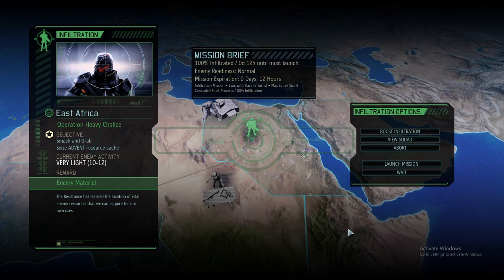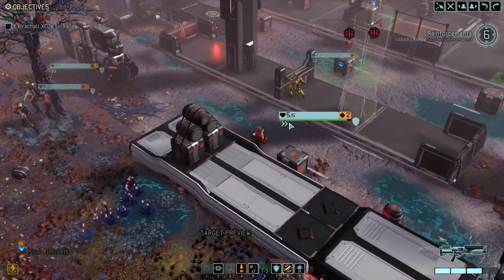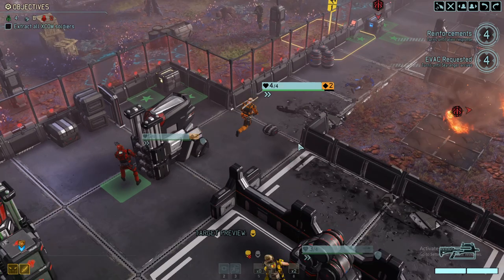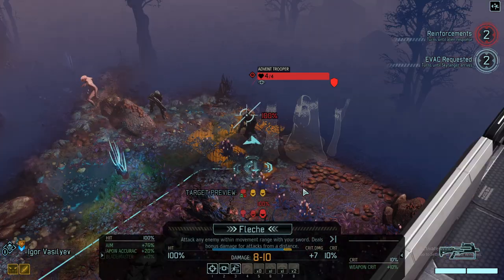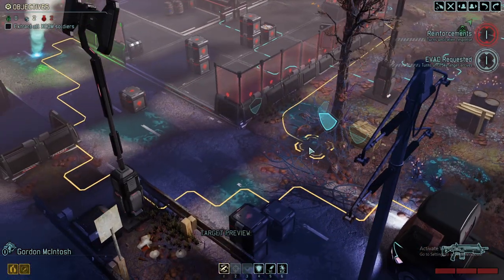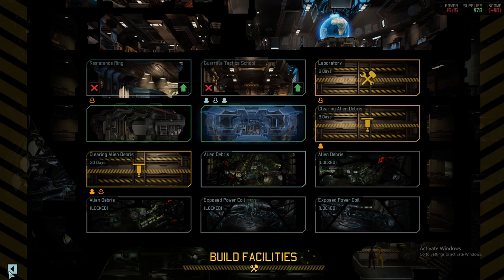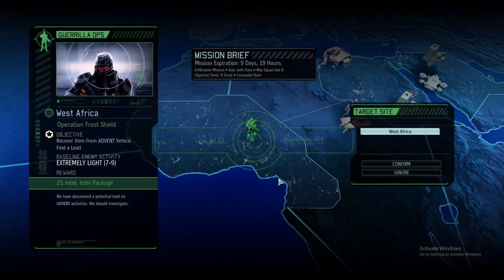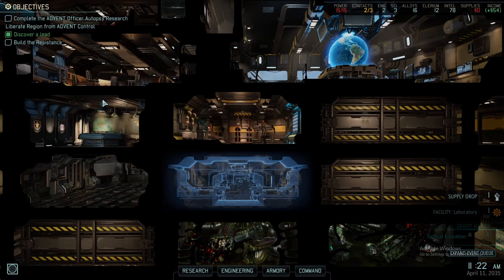(10) Long War 2 for War of the Chosen (WOTC) - Legendary / Ironman